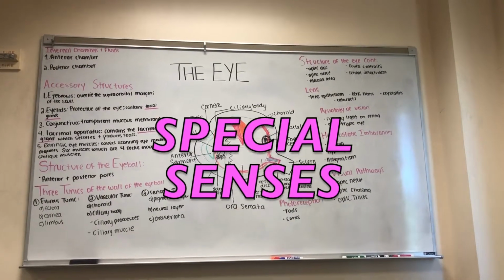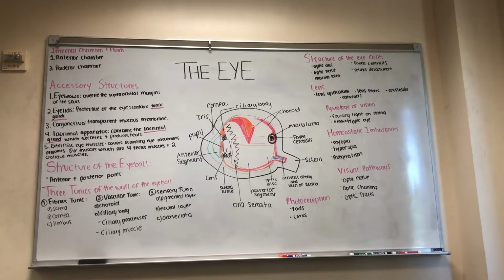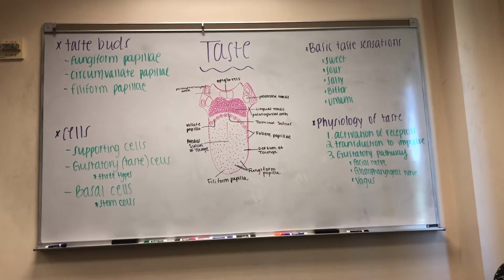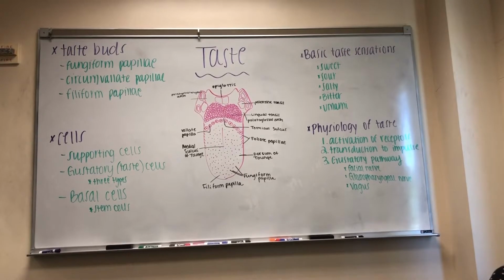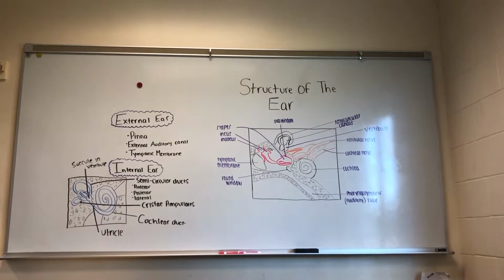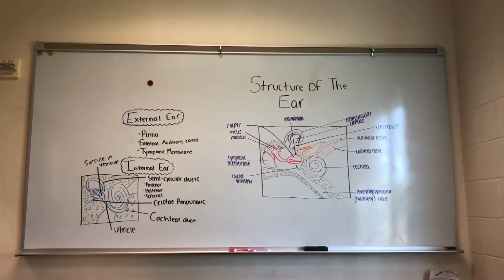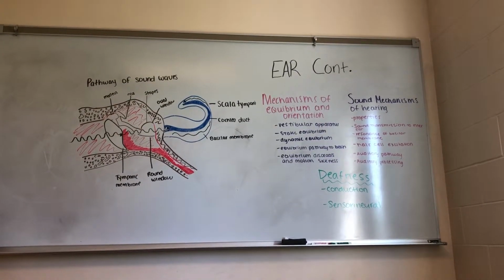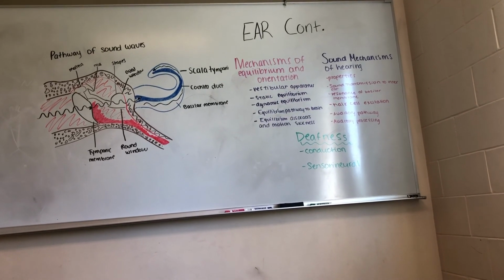Student Review Chapter 15 Special senses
Student review of special senses